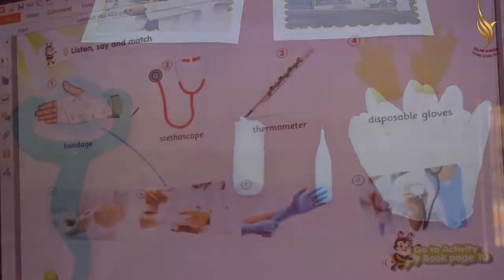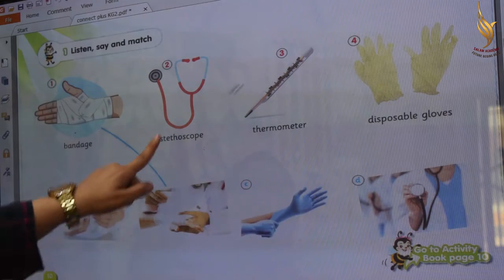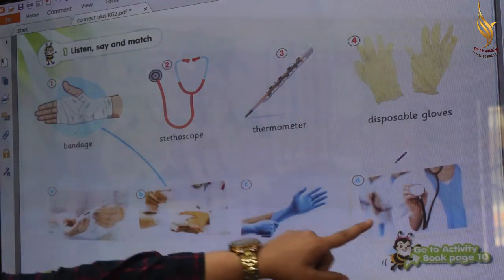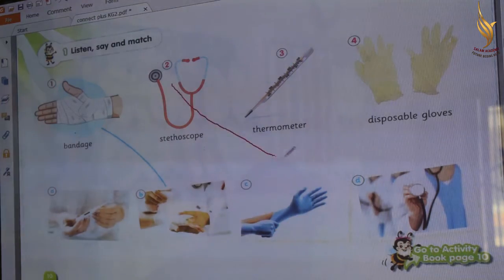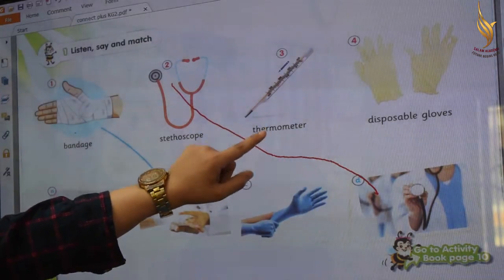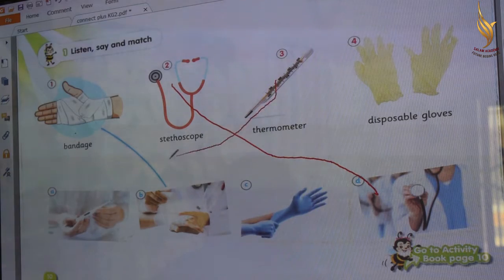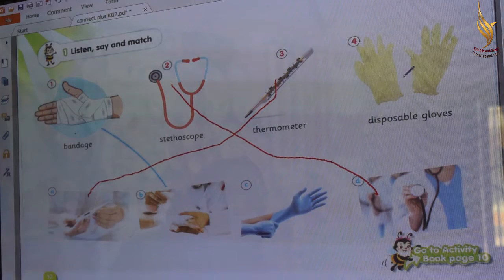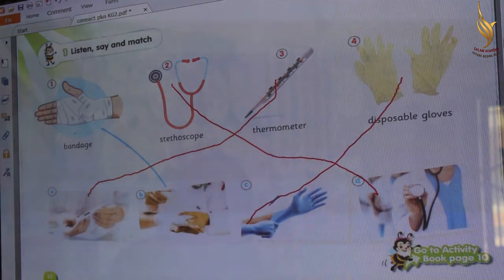KG 2 English Connect plus Unit 5 lesson 9